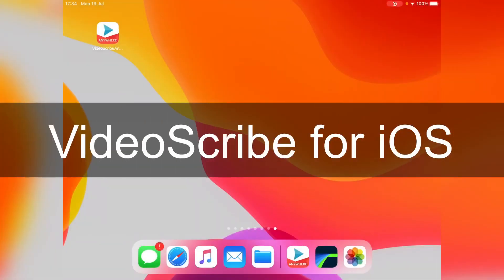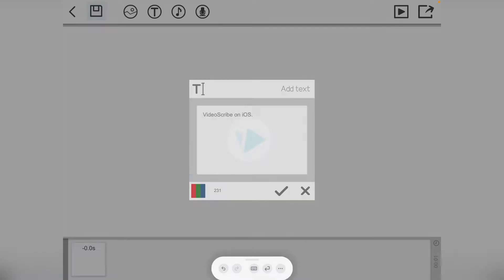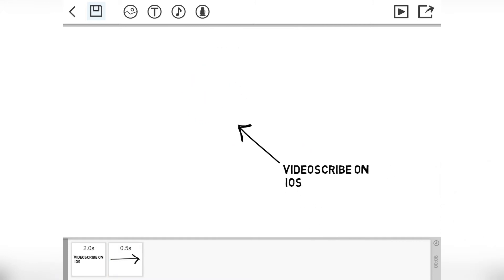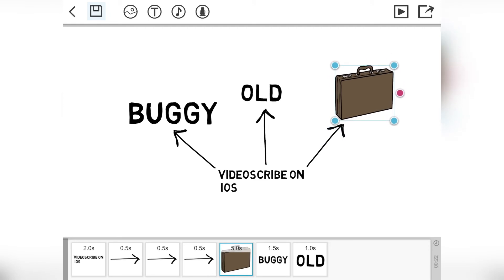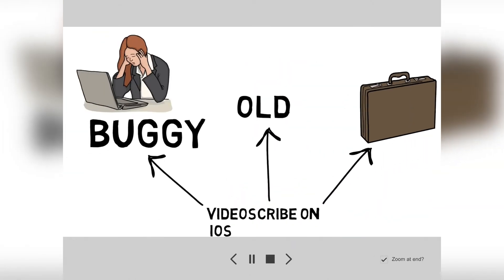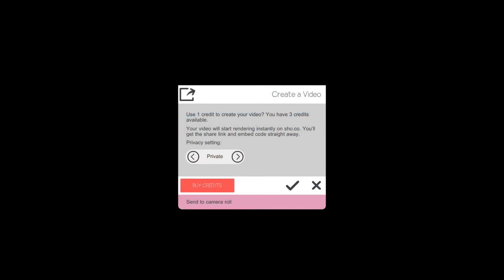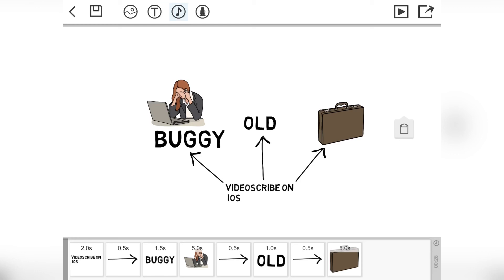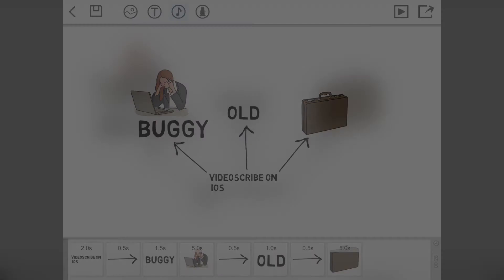VideoScribe for iOS - The only whiteboard animator on iOS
I recently made a video about great whiteboard animation software for Android (Benaime), but that app isn't on iOS. VideoScribe have made an app for iOS which they last updated 4 years ago. This isn't a perfect app, but it's the best out there for iOS whiteboard animations. You can make high quality whiteboard videos using this app in 1080p. It's possible to export to the camera roll, but the quality is low. To get the high quality export you need to export the video to Sparkol's sho.co website. The app is buggy and shows it's age in this respect.

This is video 7 of my 30 day challenge. I'm publishing a video each day for 30 days.